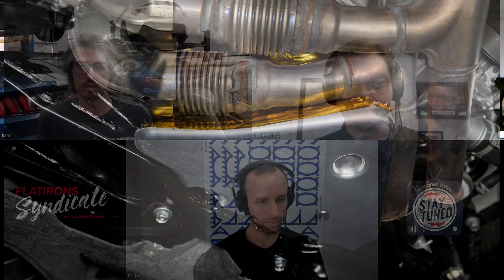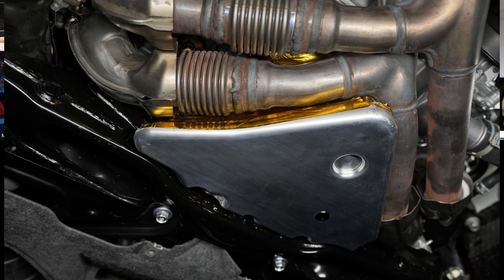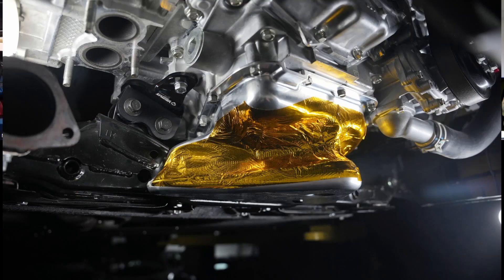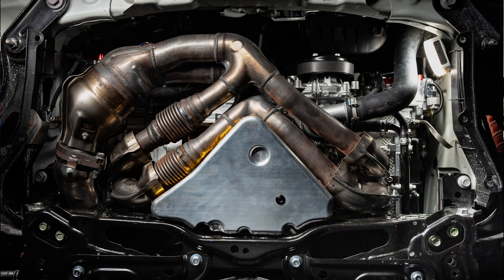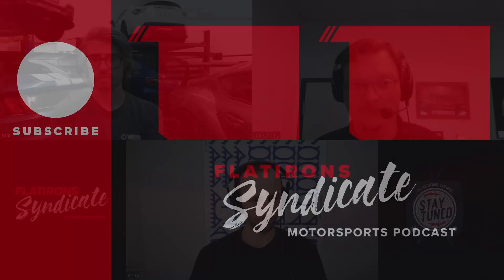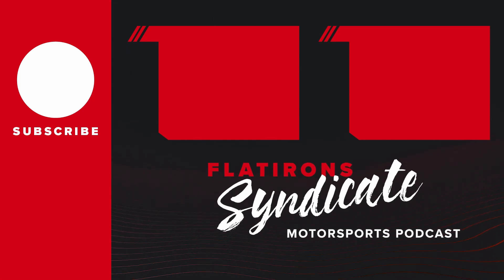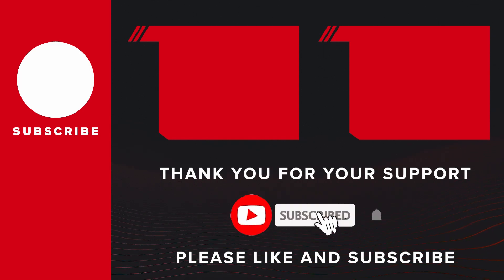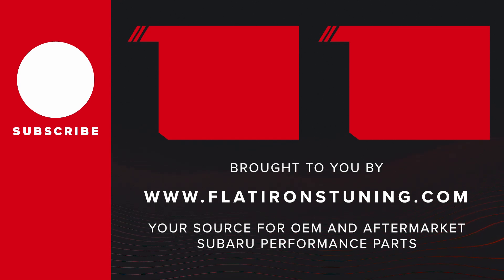Thermal Management for the Verus FA24 BRZ Oil Pan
At the end of our Podcast with Mat from Verus Engineering and Brian aka. 900BRZ about the development of the Verus Oil Pan for the FA24 BRZ, we had a good discussion about the thermal management and testing that is being done.

When you look at how close the oil pan is to the header, the question is an obvious one.  How much hotter is the oil getting?  And this question is being sent to Verus fairly often.

In reality though, this has not been much of an issue at all due to the steps that have been taken to keep the heat away from the pan, such as the reflective gold foil applied to the sides.

This is a good reminder that you always have to do testing and collect data when you think that there might be a problem before you take steps to address it.  As the analogy goes, if it isn't broke, don't fix it.